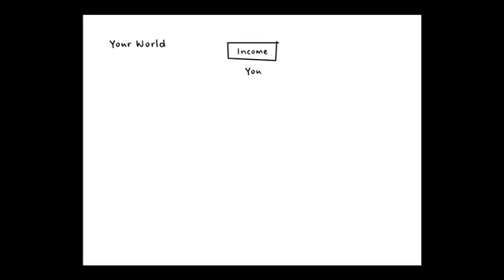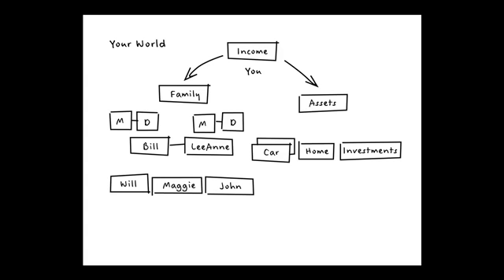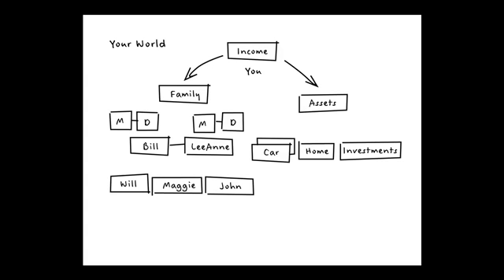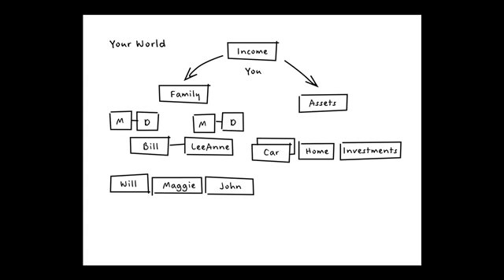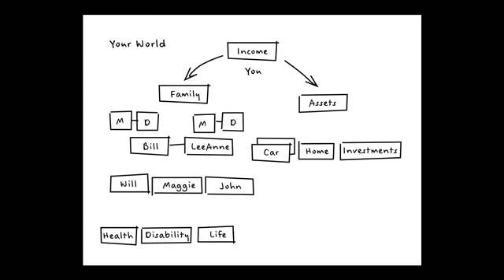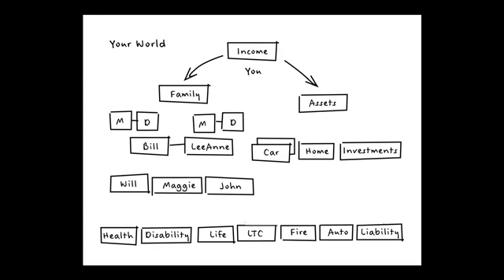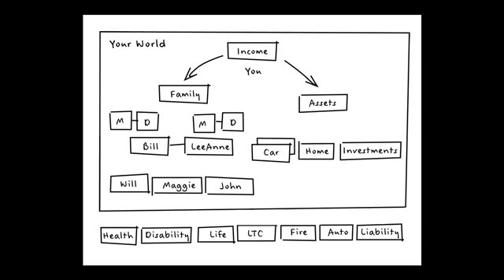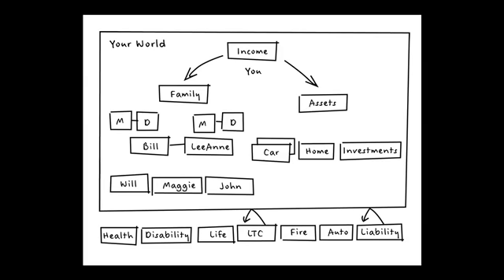Bill Whitley's Your World Diagram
Bill shares how the top producing agents use the "Your World" diagram to make everyday risk simple, visual, and easy to understand. for more information on the Risk Advisor Mastermind Group and getting your agency trained on the 'Your World' Conversation